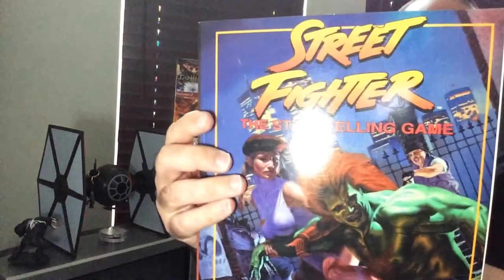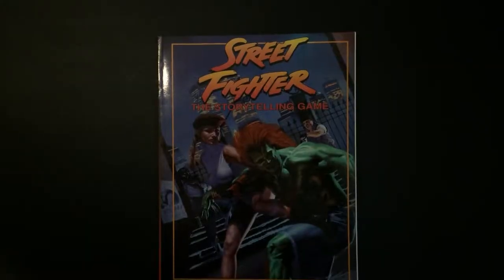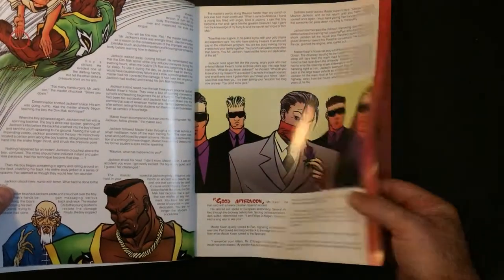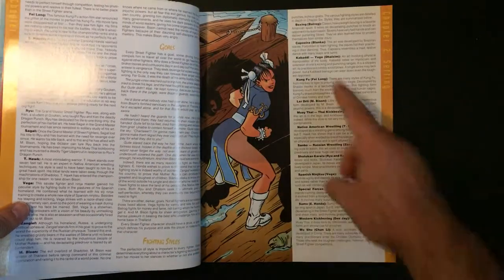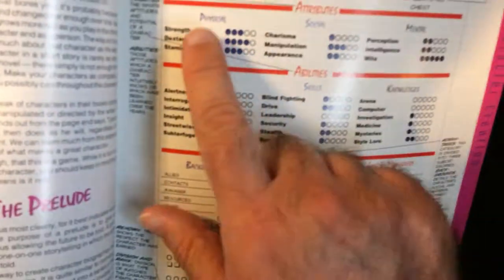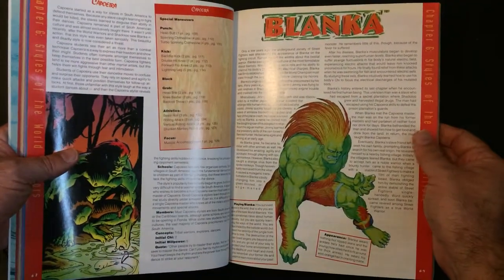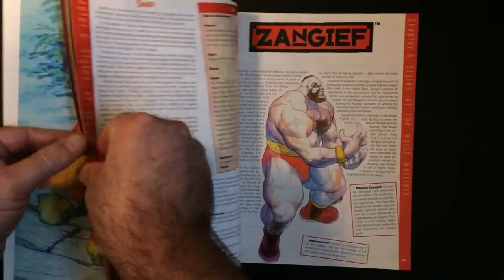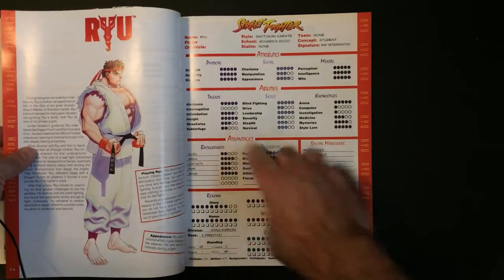Street Fighter RPG Book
Ep 42